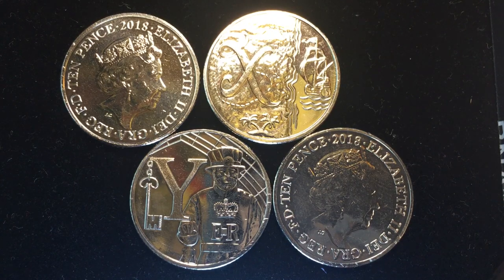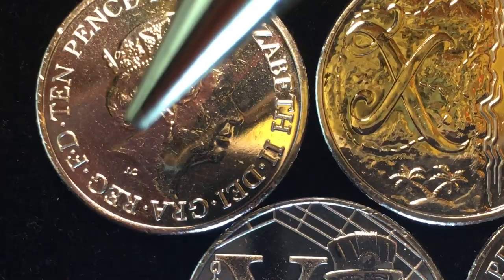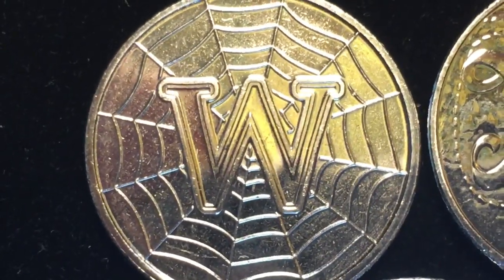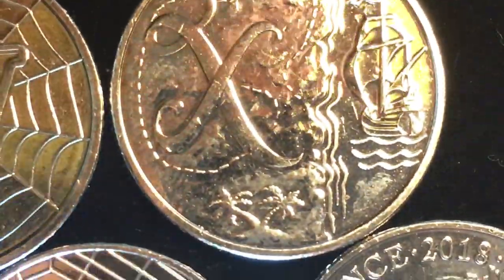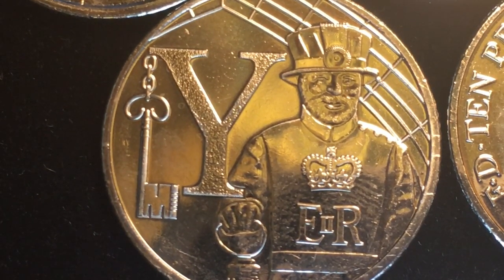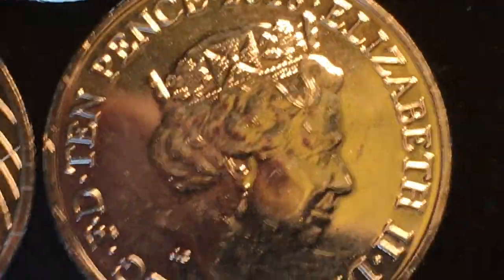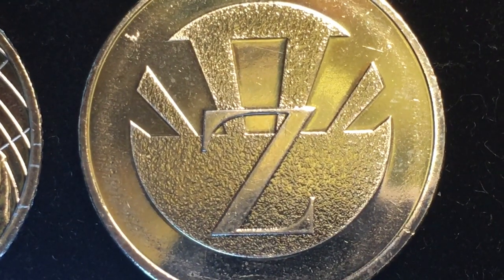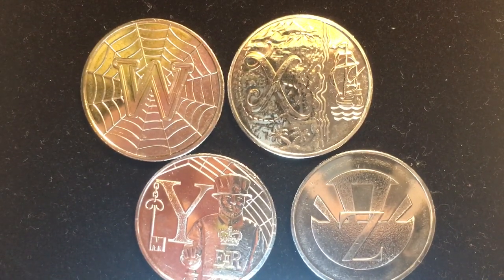UK 10 Pence W X Y and Z Last of the 2018 Great British Coin Hunt Series! Web - X - Yeoman Zebra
In this video we look at the 4 10 Pence Coins from the Great British Coin Hunt Series W X Y and Z.  We examine the front and the back of the coin and magnify it so you can see the details clearly.  Enjoy!